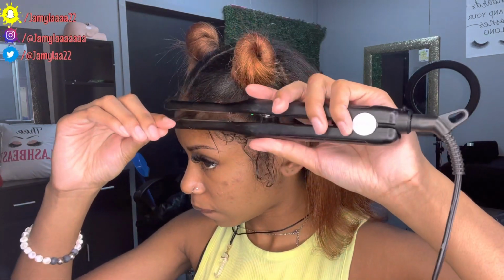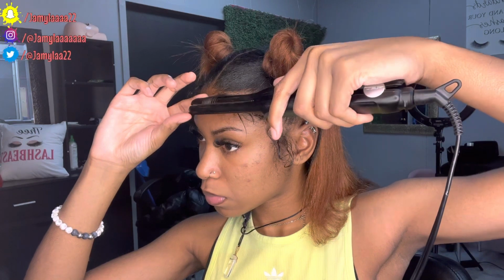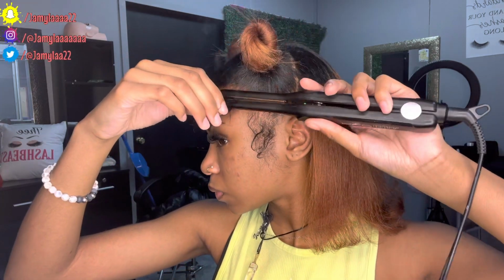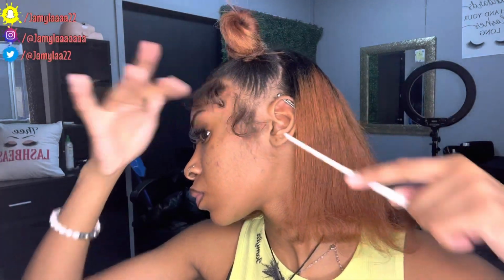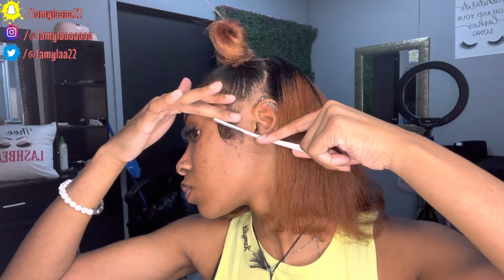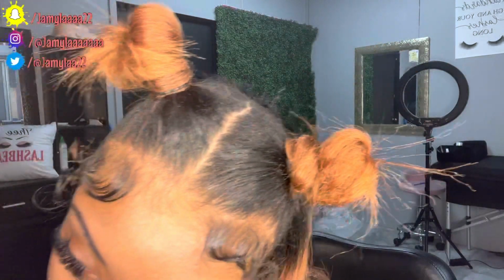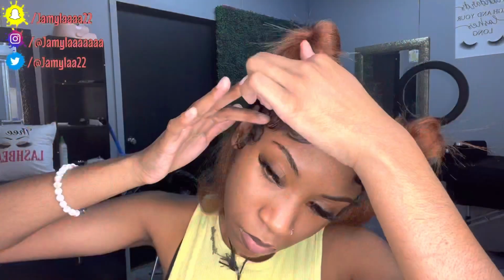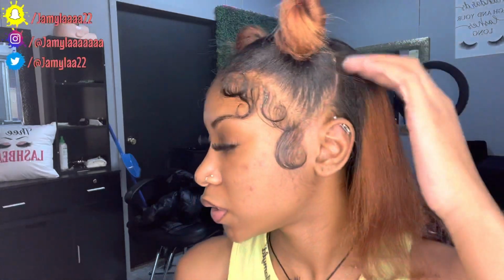How To: Messy/Fluffy Edges Tutorial😍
hey friends💕, welcome or welcome back! i learned how to do messy edges and wanna show the world, lol. but yes, if you enjoyed this video make sure you like, comment and subscribe to see more and watch me growwww :)

more videos w me? 👩🏽‍❤️‍💋‍👩🏽
{about me} ꨄ
favorite color? white

•background music•

“prod. tomo beats”

Hajile de Rellim